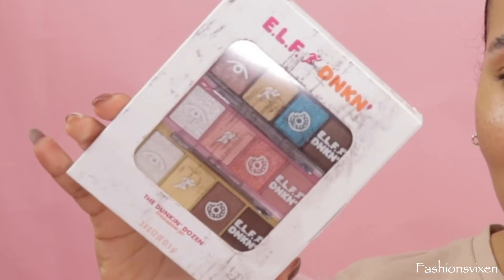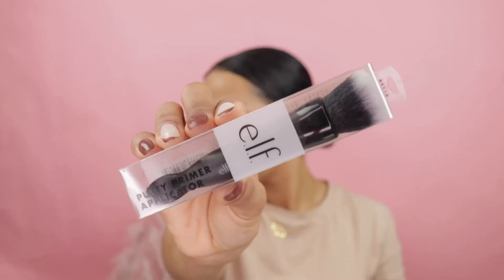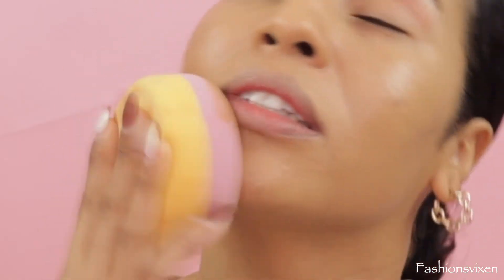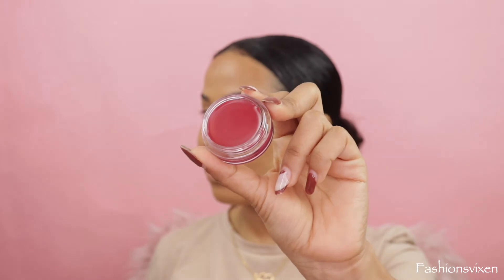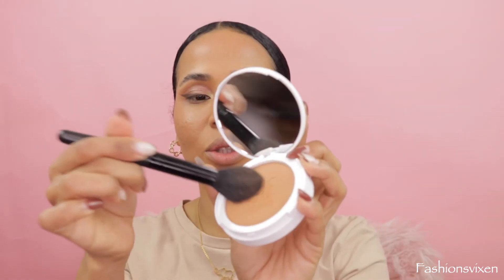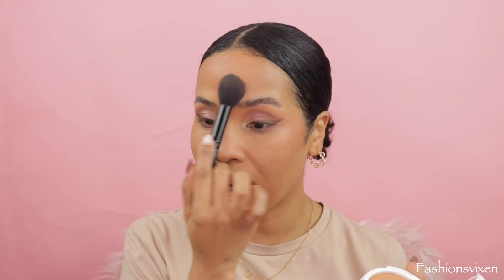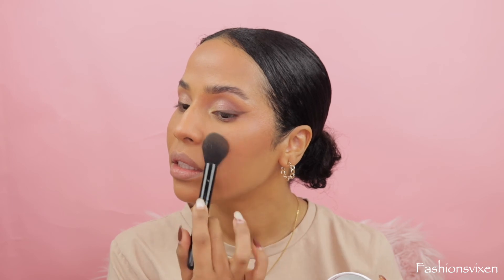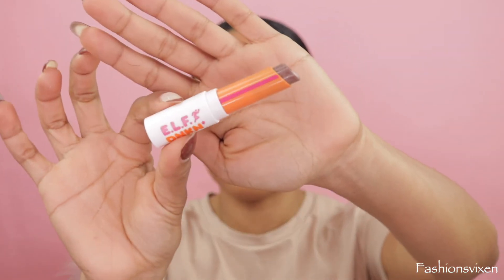E.L.F X DUNKIN DONUTS COLLECTION FIRST IMPRESSIONS AND REVIEW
HI VIXENS! Todays I have  E.L.F x Dunkin Donuts collection first impressions and review video ! so excited spill all the tea on this collection is it worth purchasing ?

E.L.F. x DUNKIN' Strawberry Frosted with Sprinkles Face Sponge
E.L.F. x DUNKIN' Donut Forget Putty Primer
E.L.F. x DUNKIN' The Dunkin' Dozen Eyeshadow Set
E.L.F. x DUNKIN' Coffee Lip Scrub
E.L.F. x DUNKIN' Glazed For Days Lip Gloss Set